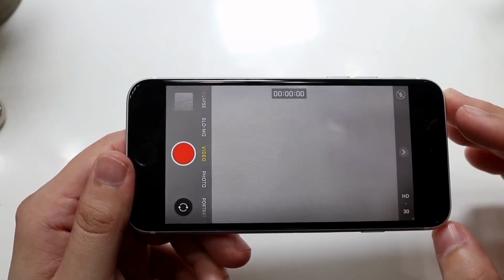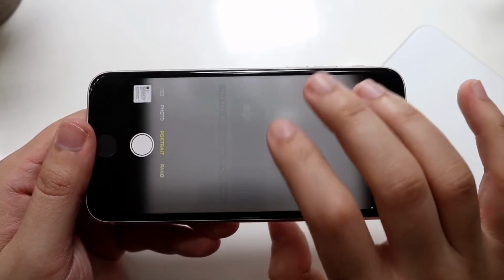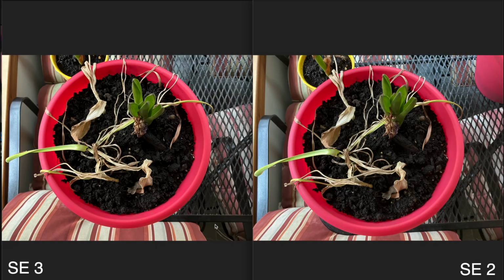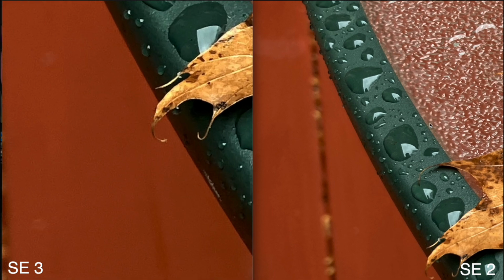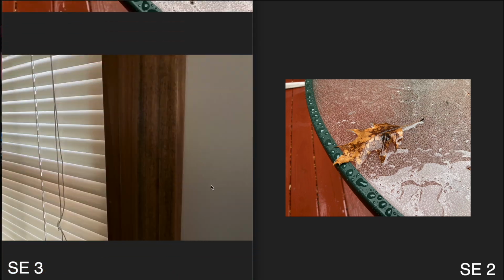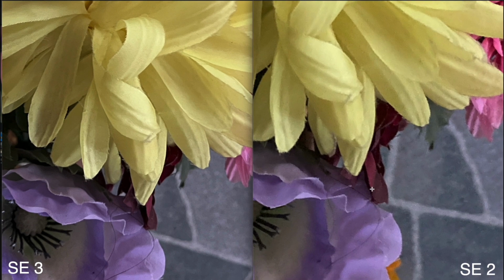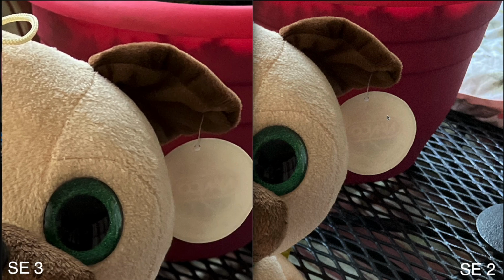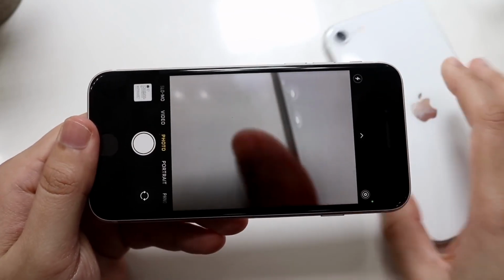iPhone SE (2022) Vs iPhone SE (2020) Camera Comparison!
Let's take a look at the iPhone SE (2022) Vs iPhone SE (2020) Camera Comparison!